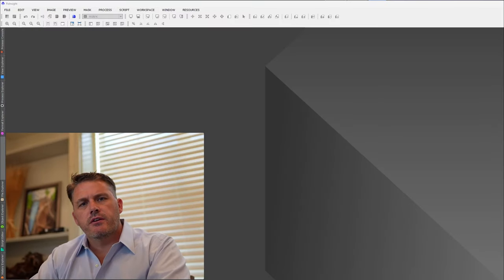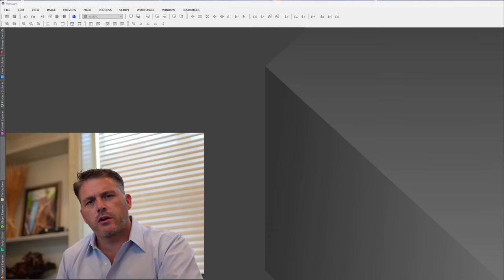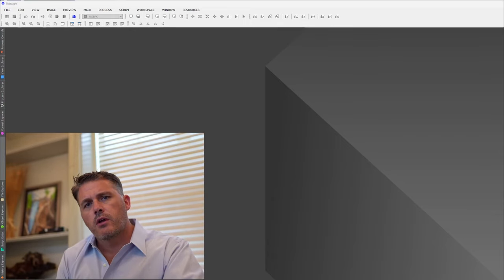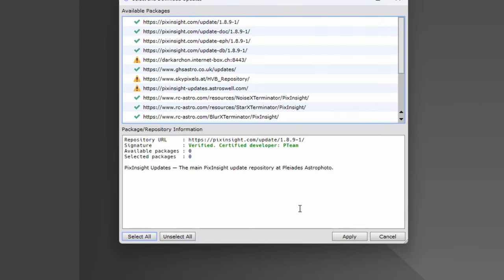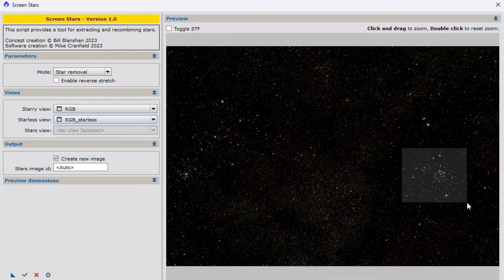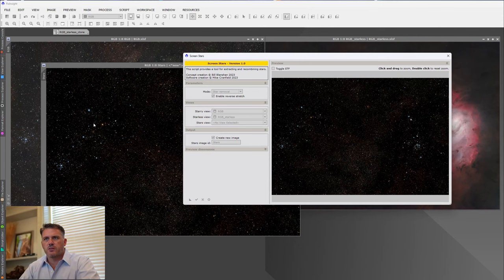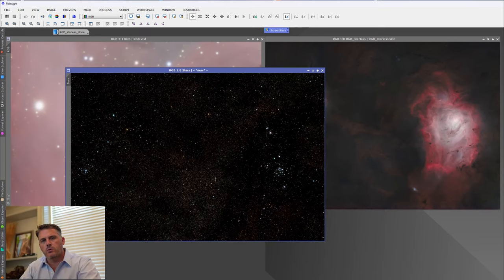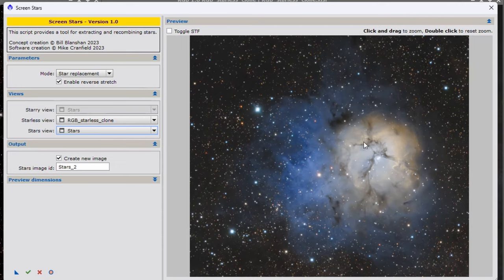Screen Stars Script - The best way to remove & add stars in Pixinsight!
This script was designed to help you remove and add stars from your DSO image using Pixinsight software using your choice of new and existing screening/unscreening math methods.   This script works on both linear and non-linear data.   We implemented a new unscreening/screening method which uses a reverse and forward stretch, mainly used for non-linear data, which basically takes the data and returns it to a linear state, then we unscreen or screen, then we return back to non-linear state.  By doing so, we are creating more separation between shadows and highlights thus stars located in areas of heavy nebulosity will retain more color and luminosity especially when transferred to a new "color corrected" starless image i.e. a Narrowband Normalization image.    Many thanks to Mike Cranfield for working with me on this!

ScreenStars Script Repository Link (copy address link as shown in video)

Many thanks for all that have supported us! :-)

My other Pixelmath scripts.